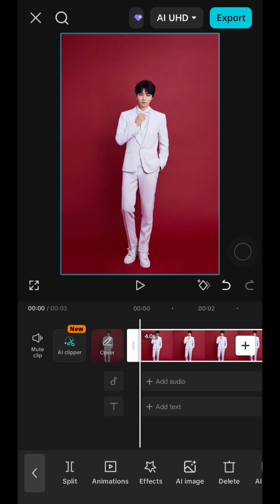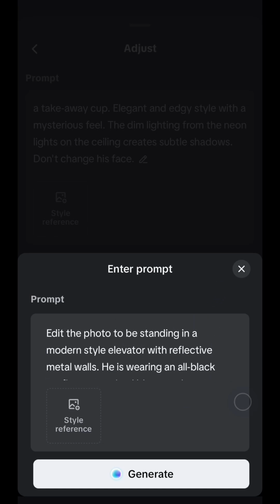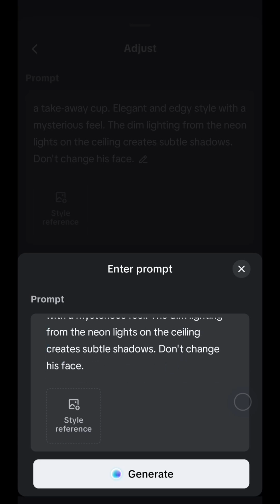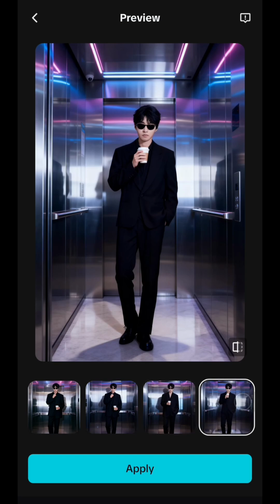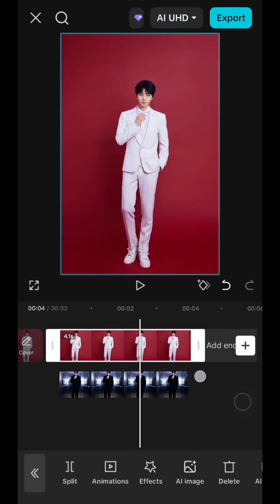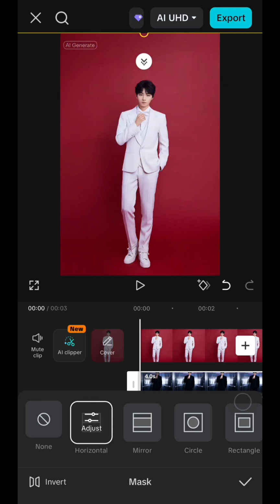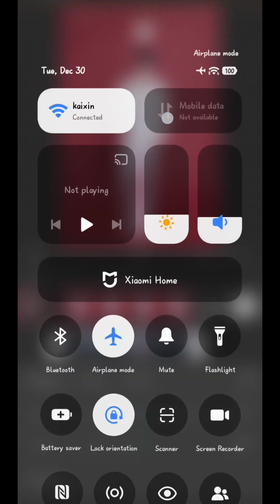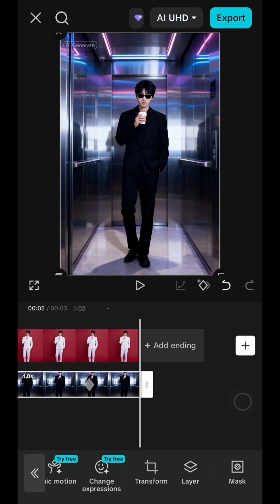How to Easily Create CapCut Elevator AI Effect | Cinematic Photo Trend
Learn how to create the viral CapCut AI photo elevator effect step by step. This tutorial covers importing photos, adjusting aspect ratios, using AI effects, customizing prompts, adding overlays, and applying animated horizontal masks to achieve a smooth cinematic transition.

Follow this easy guide to master modern CapCut editing techniques and produce stylish vertical videos for social media platforms.

0:00 Create CapCut Elevator AI Effect
0:15 Import Photo and Adjust Aspect Ratio
0:39 Apply CapCut AI Effects and Customize Prompts
2:22 Add AI Result as Overlay and Apply Mask
3:29 Preview Final Elevator Video Result